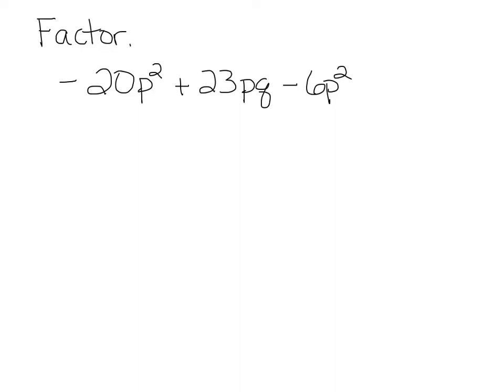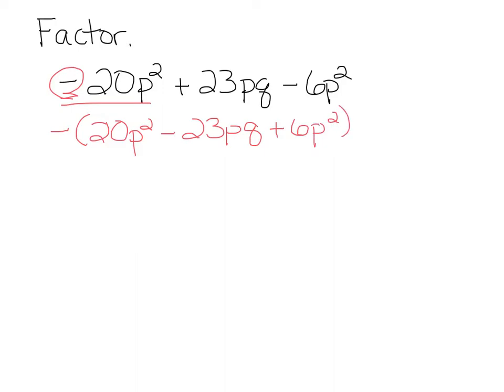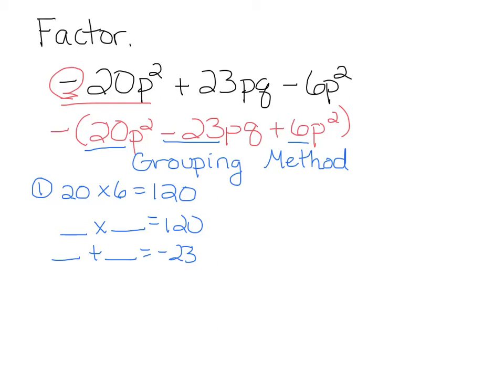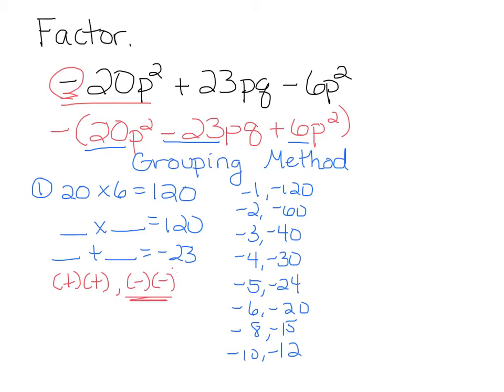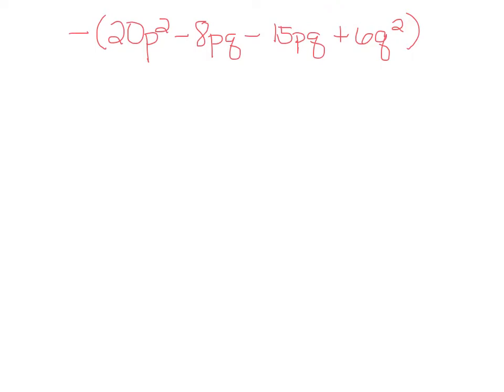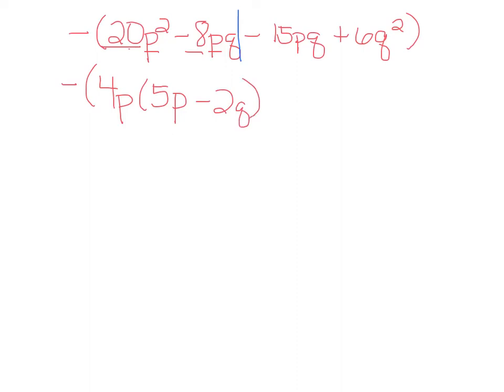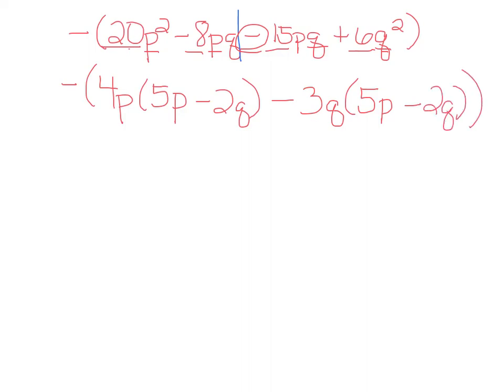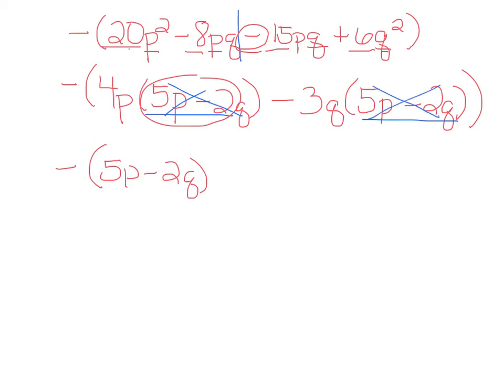Section 5.4 Factoring Trinomials using Grouping Method